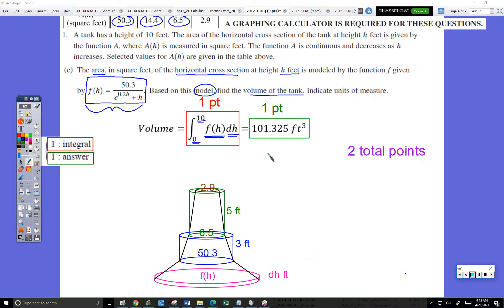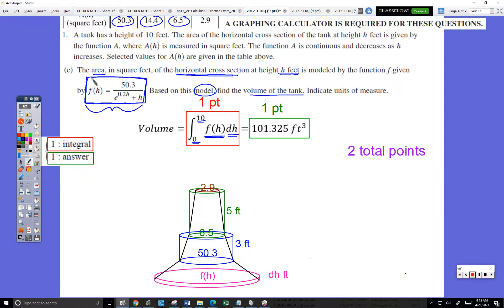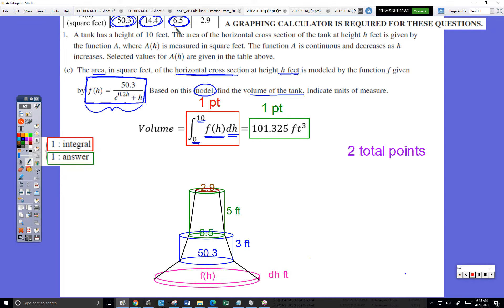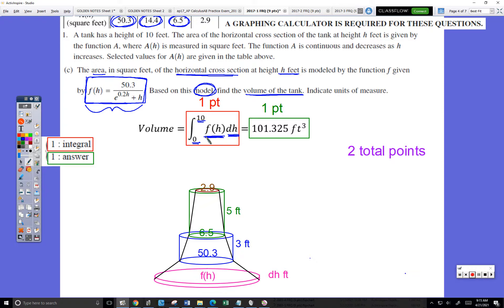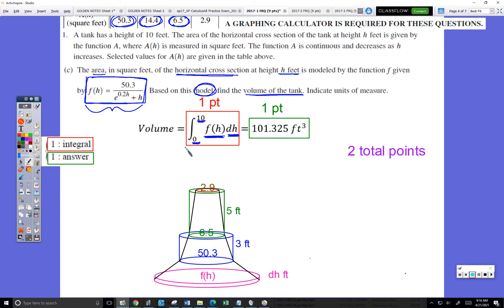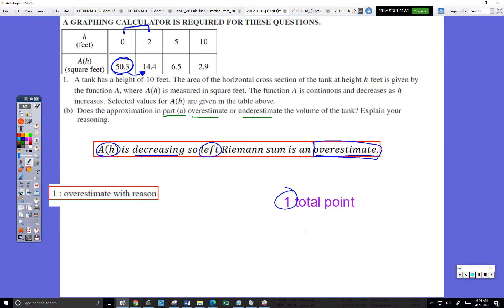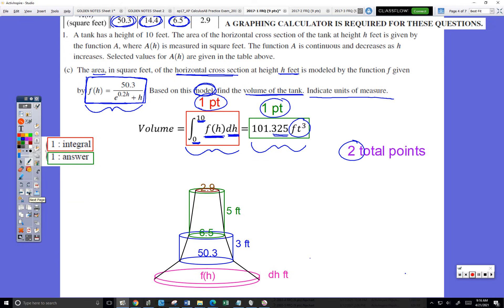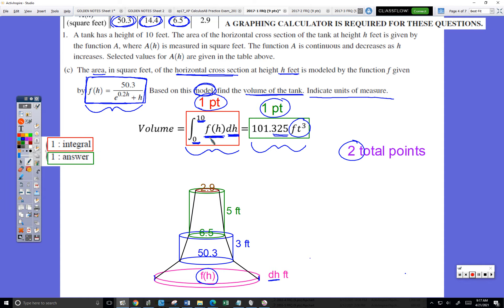2017 AB FRQ